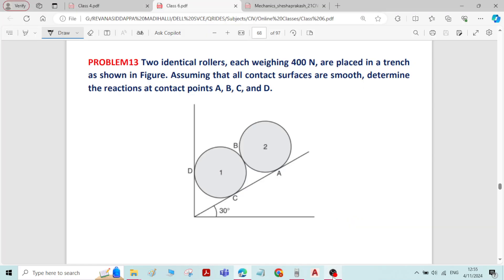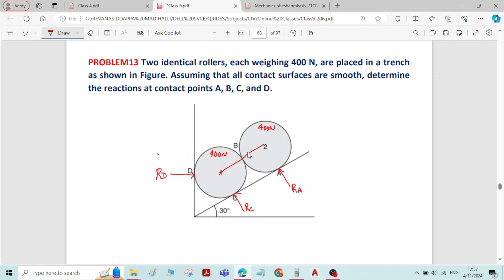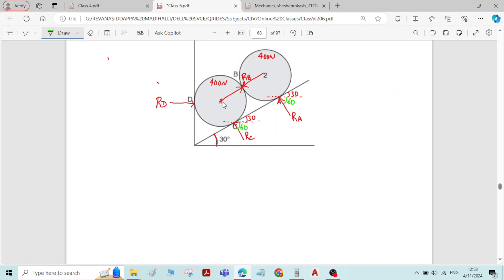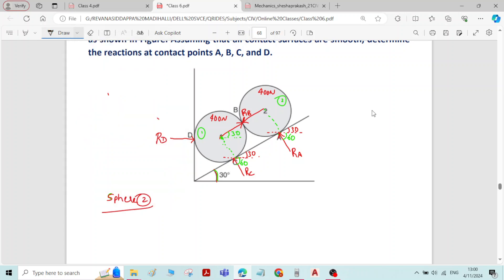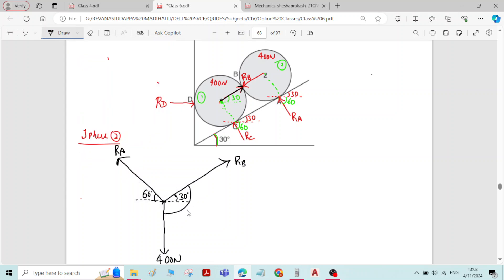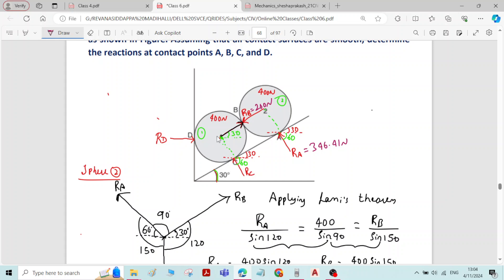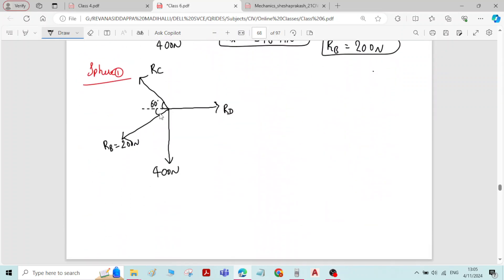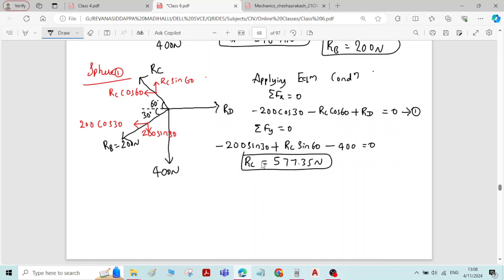47 Problem13 on Equillibrium of Forces